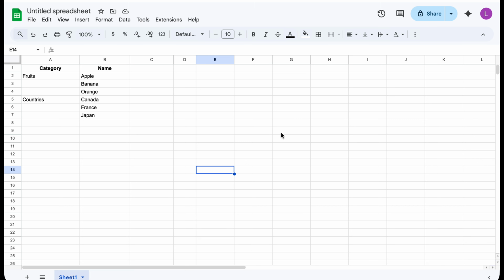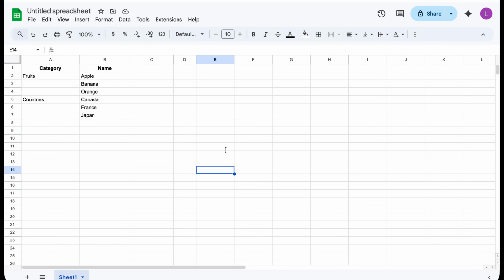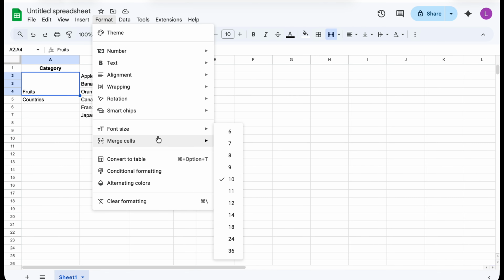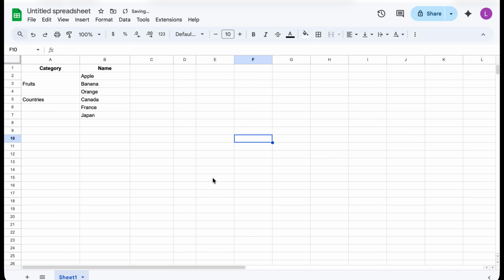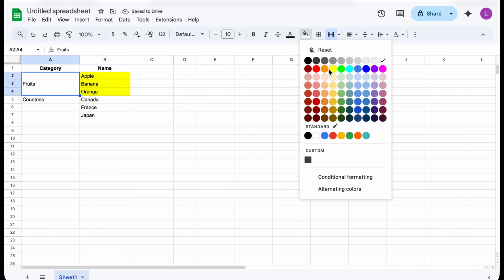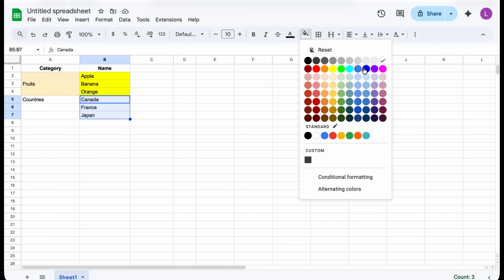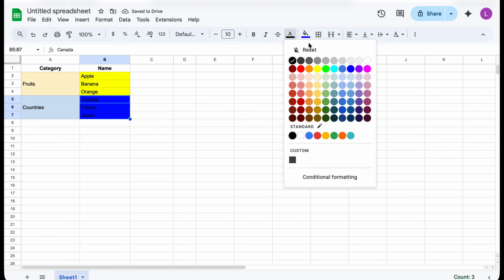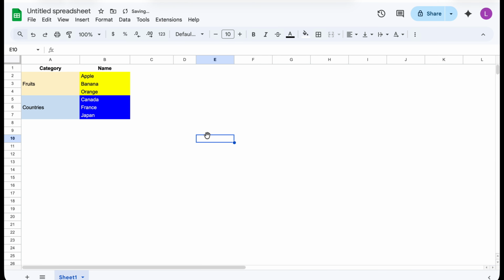How to Merge Cells Vertically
In this video tutorial, we’re going to go through How to Merge Cells Vertically.